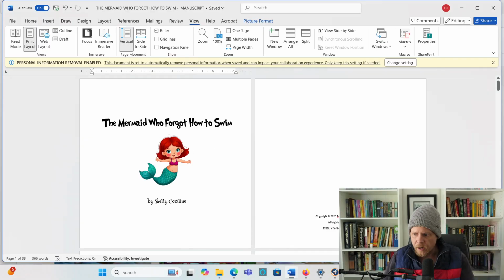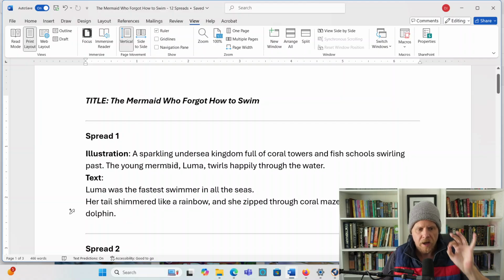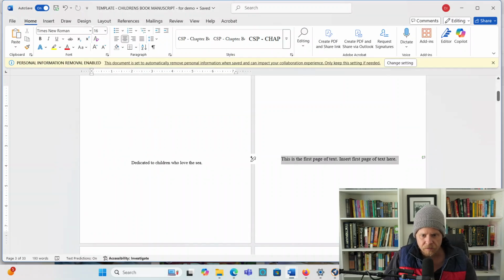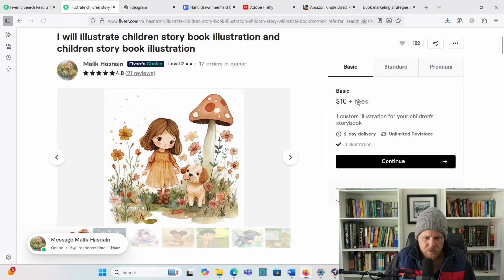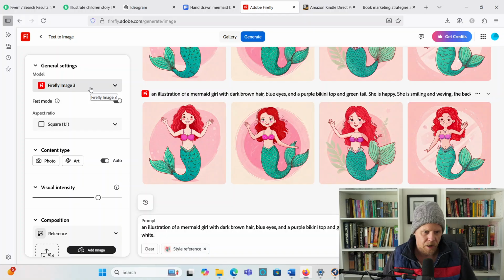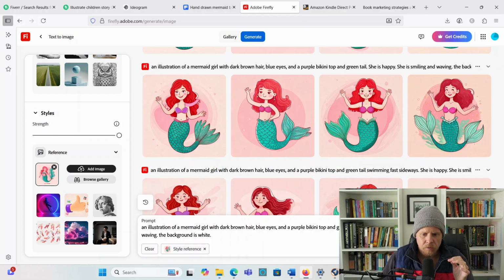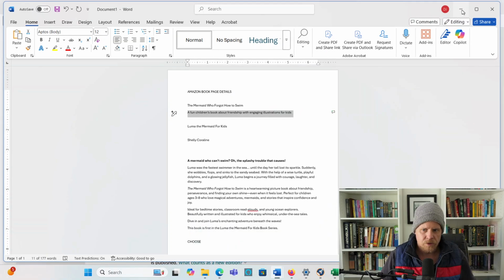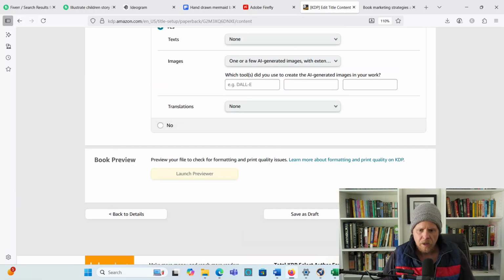How to Create a Children's Book SO FAST it feels like it should be illegal. My Step By Step Process.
Learn how to create a Children's book in minutes for uploading to Amazon KDP. In this video, I show you step by step how to create a children's book from start to finish in minutes. I also share templates you can use to do this yourself.